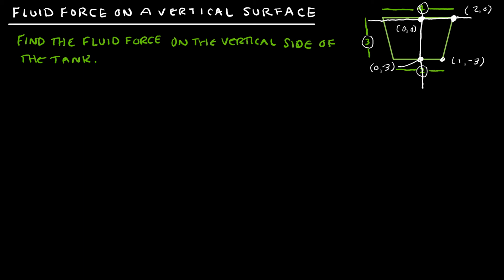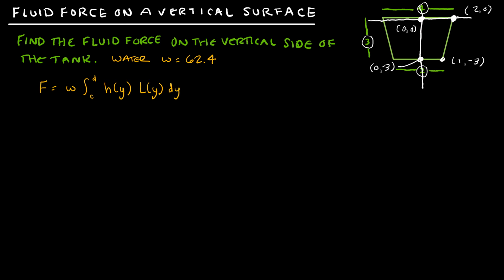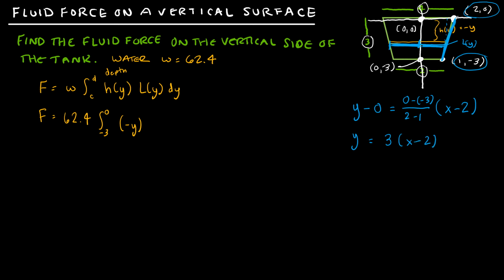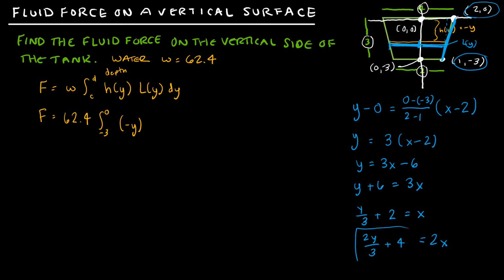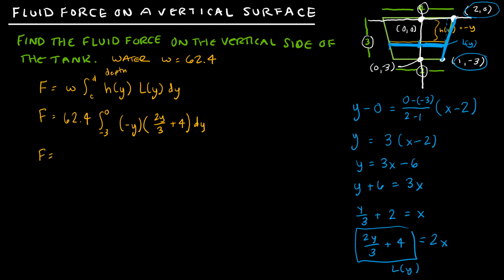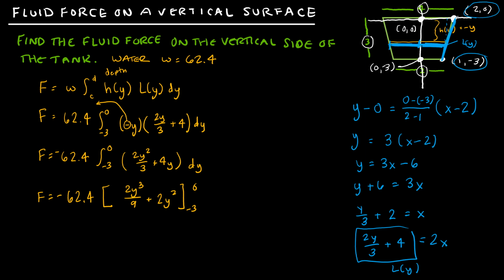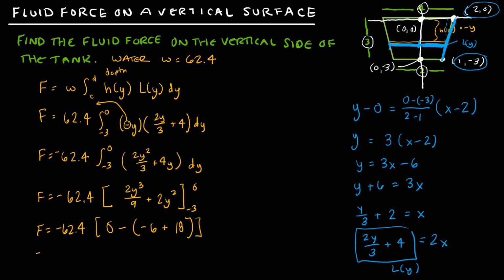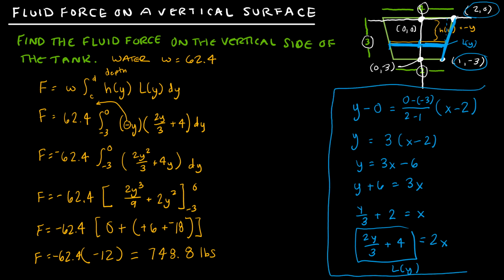7.7 Supplement - Fluid Force on a Vertical Surface